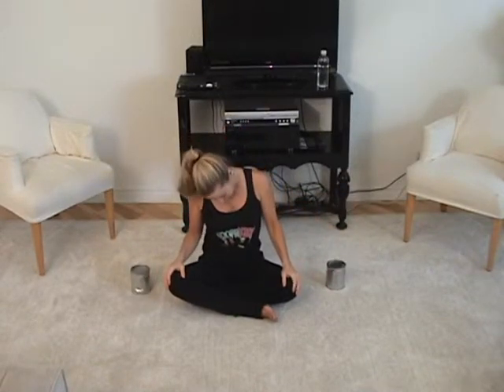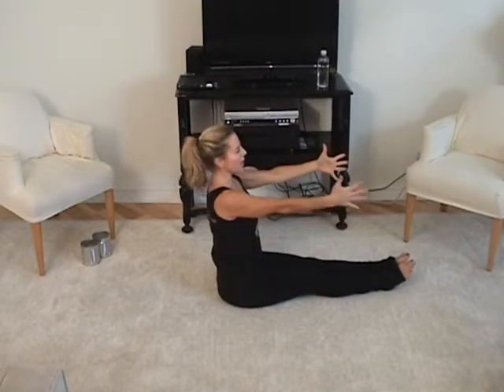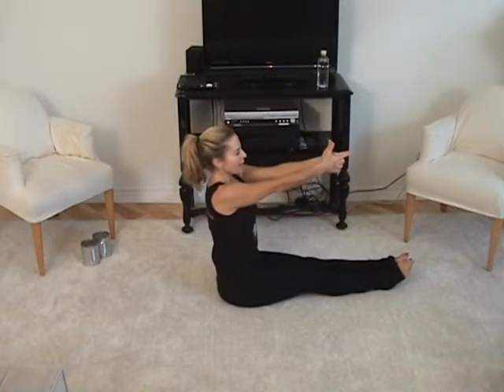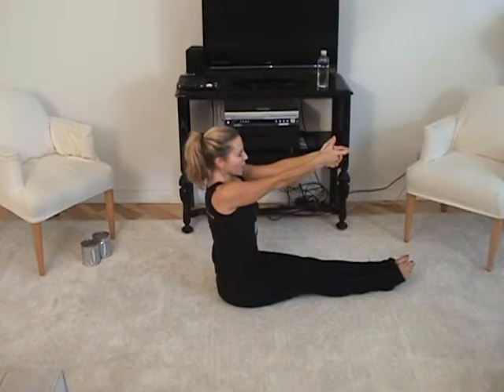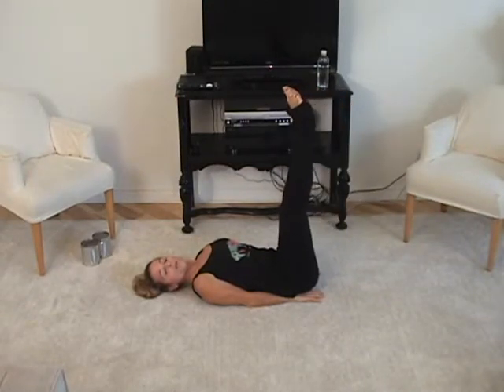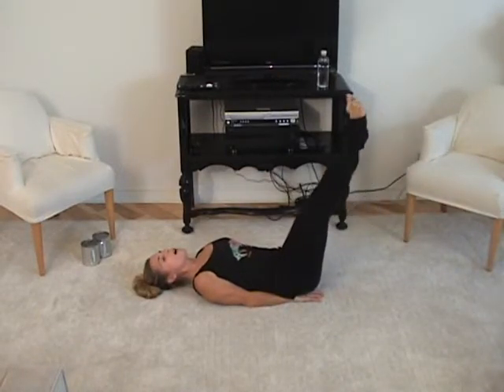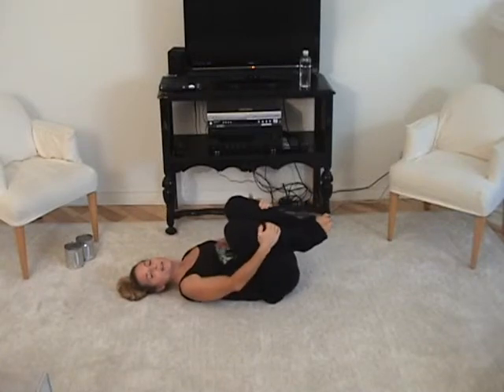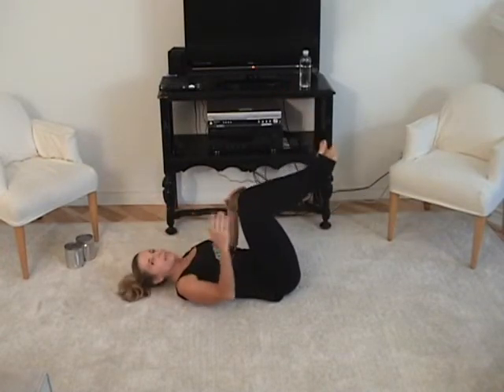Best Pilates Workout EVER For Kids!! (Beginner #12)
Hey SooprKIDS®!!  Our 12th Pilates Session Is Action-Packed With All Kinds of SOOPR Fun & Challenging Exercises!  Not Only That, But Our Very Own Pilates Master, Jessica Schatz, Takes You Through Each & Every Exercise In A SOOPR Fun, Silly, Exciting & Encouraging Way - The SooprKIDS® Way!!  Get Ready SooprKIDS® & LET'S GO!!!